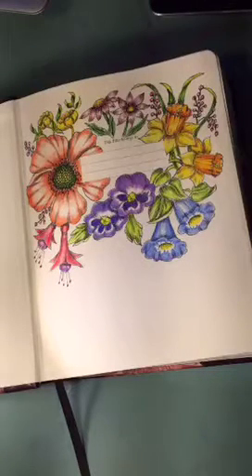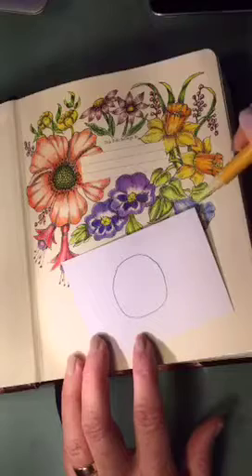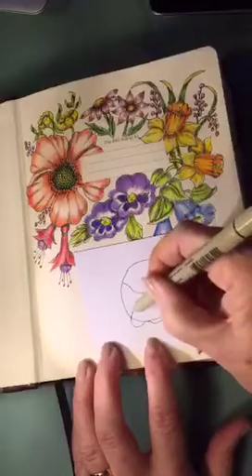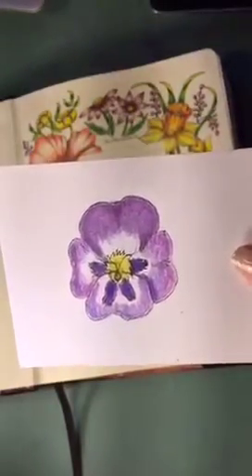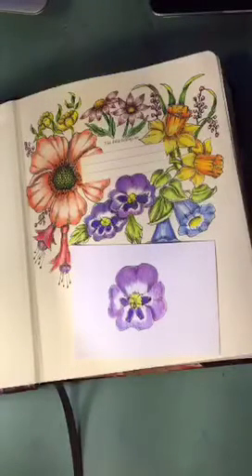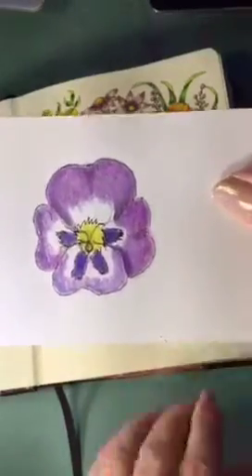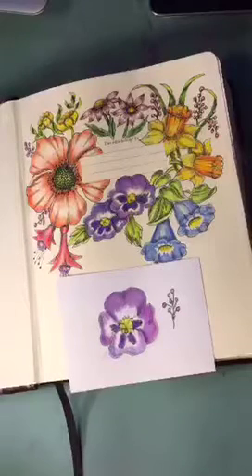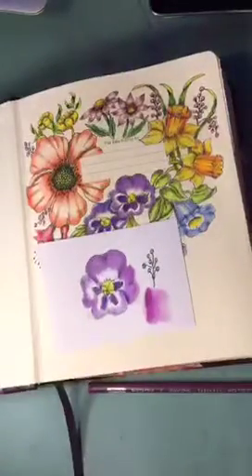Bible Journaling Nameplate - Part 4 - Pansy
This video is from a Periscope broadcast